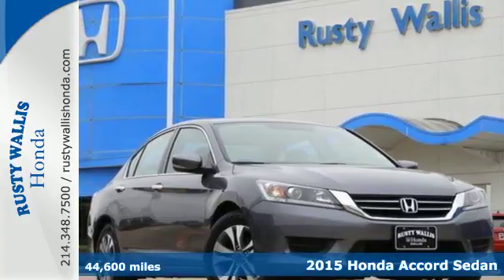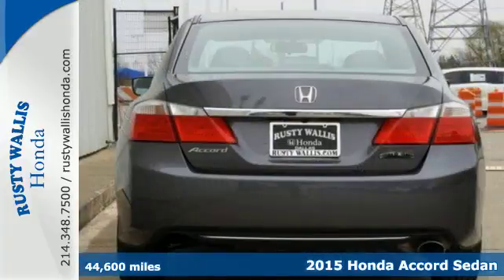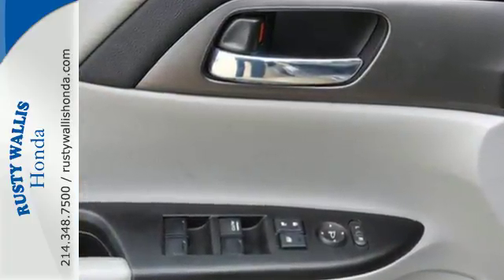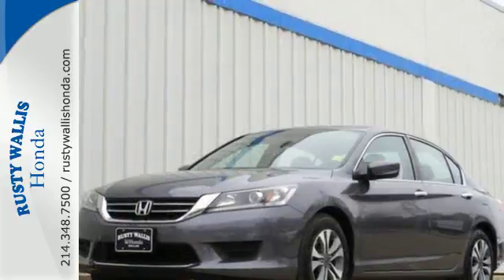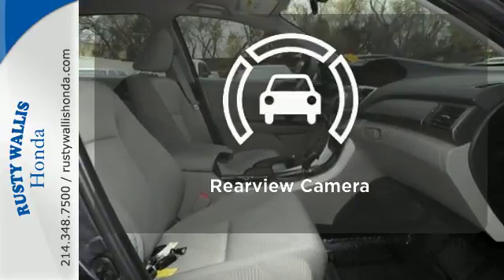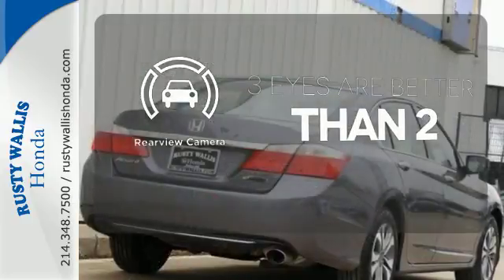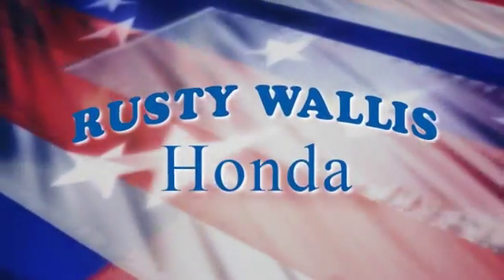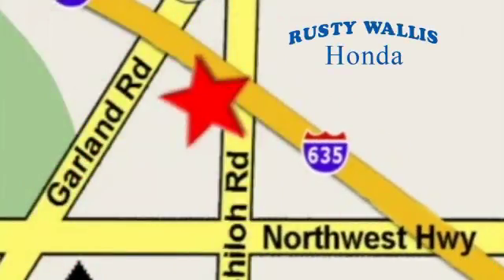2015 Honda Accord Sedan Dallas TX Fort Worth, TX C8177 - SOLD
Year: 2015
Make: Honda
Model: Accord Sedan
Trim: LX
Engine: 4 Cyl - 2.4 L
Transmission: Variable
Color: Modern Steel Metallic
Interior: Gray
Mileage: 44600
Stock #: C8177
VIN: 1HGCR2F33FA003804
Honda Certified. Modern Steel Metallic 2015 Honda Accord LX FWD CVT 2.4L I4 DOHC i-VTEC 16V Honda Certified with Warranty, Polished Alloy Wheels, Like New, New Tires, New Brakes, Passed Dealer Inspection, Vehicle Detailed, Recent Oil Change, BLUETOOTH, 160-Watt AM/FM/CD Audio System, 4-Wheel Disc Brakes, ABS brakes, Alloy wheels, Automatic temperature control, Brake assist, Delay-off headlights, Dual front side impact airbags, Electronic Stability Control, Exterior Parking Camera Rear, Front dual zone A/C, Fully automatic headlights, Outside temperature display, Panic alarm, Radio data system, Remote keyless entry, Security system, Speed-Sensitive Wipers, Steering wheel mounted audio controls, Tachometer, Telescoping steering wheel, Tilt steering wheel, Trip computer, Variably intermittent wipers.brbrRecent Arrival! 36/27 Highway/City MPG**brbrHonda Certified Used Cars Details:brbr * 182 Point Inspectionbr * Limited Warranty: 12 Month/12,000 Mile (whichever comes first) after new car warranty expires or from certified purchase datebr * Powertrain Limited Warranty: 84 Month/100,000 Mile (whichever comes first) from original in-service datebr * Transferable Warrantybr * Vehicle Historybr * Warranty Deductible: $0brbrAwards:br * 2015 IIHS Top Safety Pick * 2015 KBB.com Best Buy Awards * 2015 KBB.com 15 Best Family Cars * 2015 KBB.com 10 Best Sedans Under $25,000 * 2015 KBB.com Brand Image Awardsbr2016 Kelley Blue Book Brand Image Awards are based on the Brand Watch(tm) study from Kelley Blue Book Market Intelligence. Award calculated among non-luxury shoppers. Kelley Blue Book is a registered trademark of Kelley Blue Book Co., Inc.br8 Time Presidents Award winner,the most of any Metroplex Honda dealer.Customer service,integrity and character is where we proudly hang our hat. Stop in and give us the chance to impress. Remember, Every Honda purchased at Rusty Wallis Honda comes with a maintenance program that includes your first oil change free!

Address:
12277 Shiloh Road